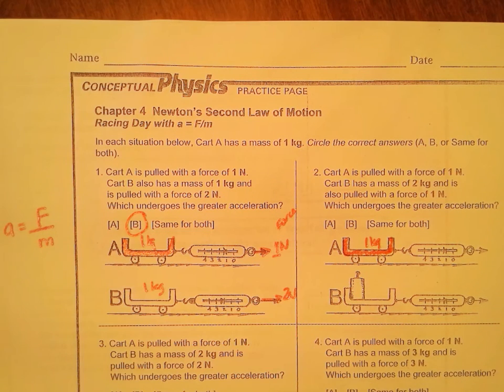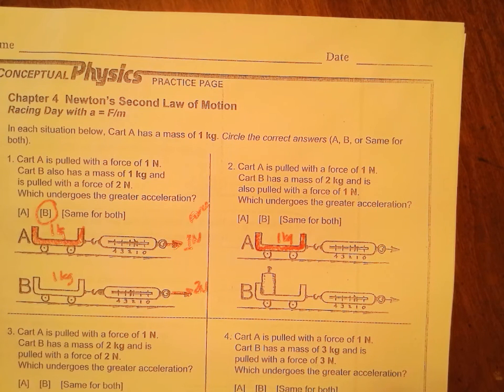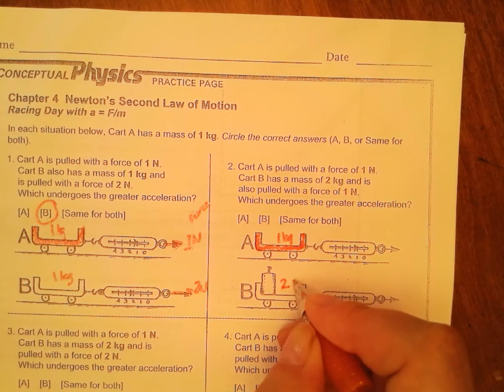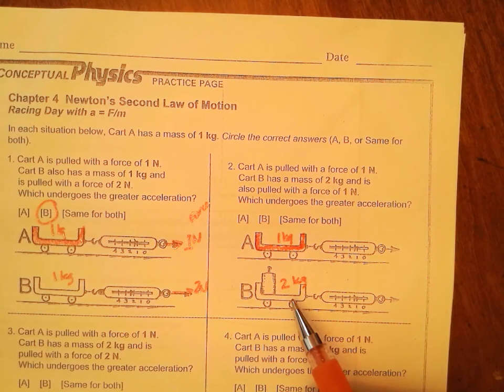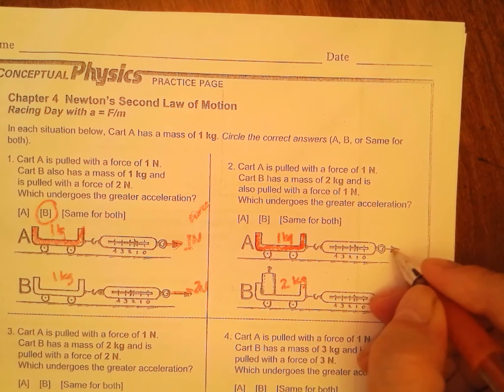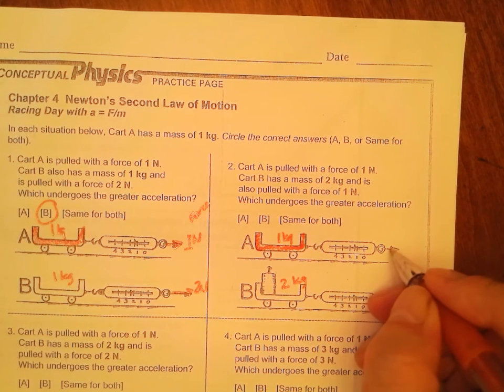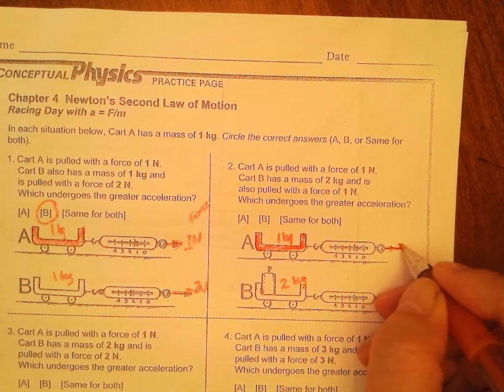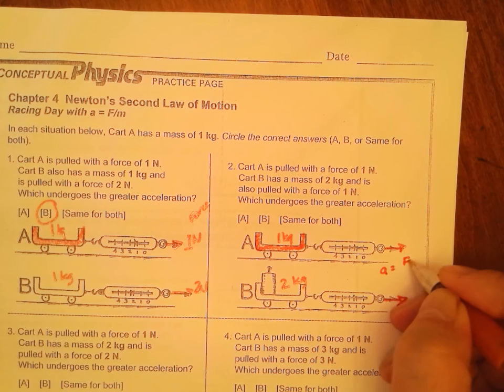Conceptual Physics LOL